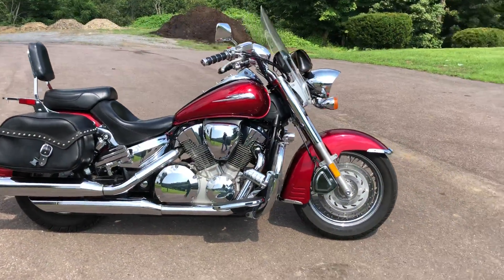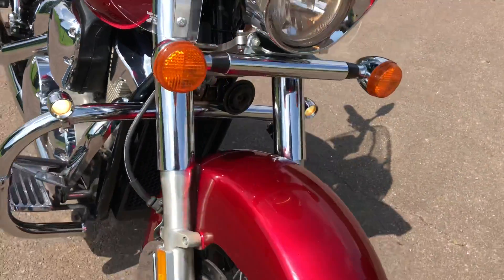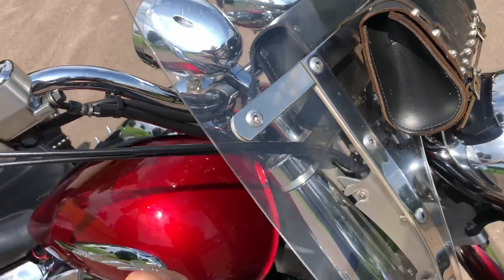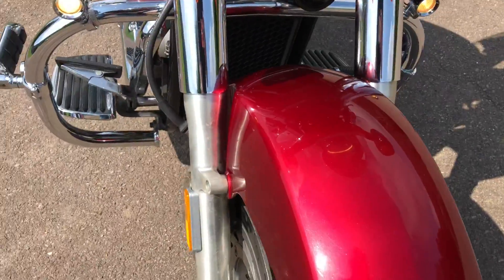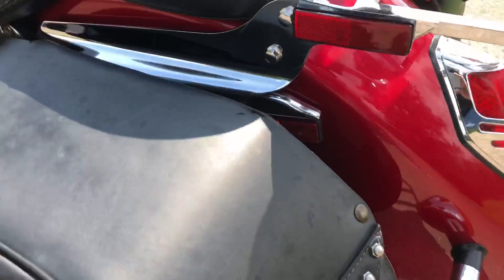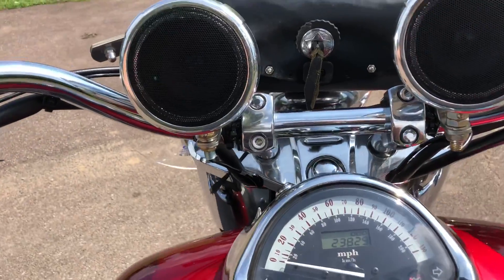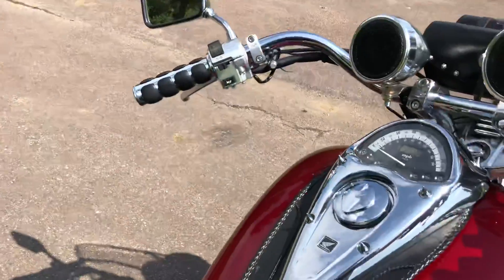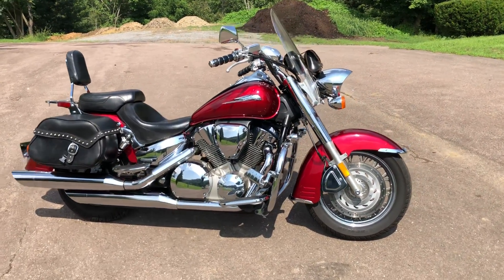August 4, 2018